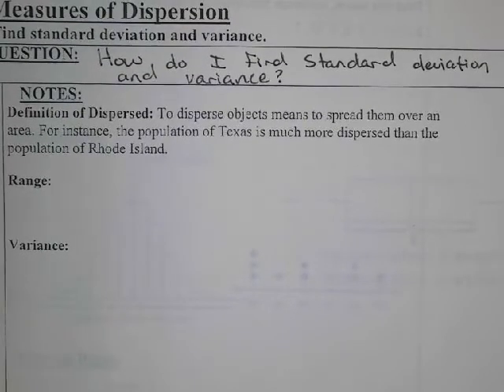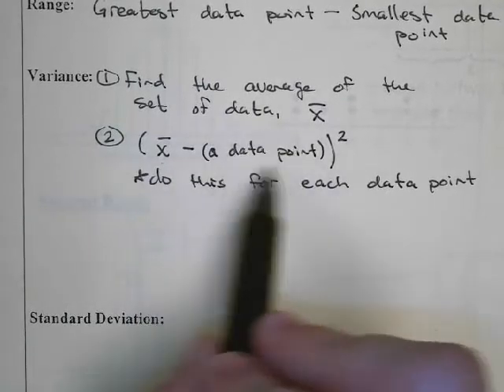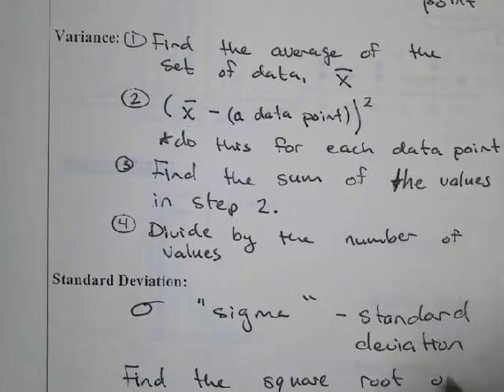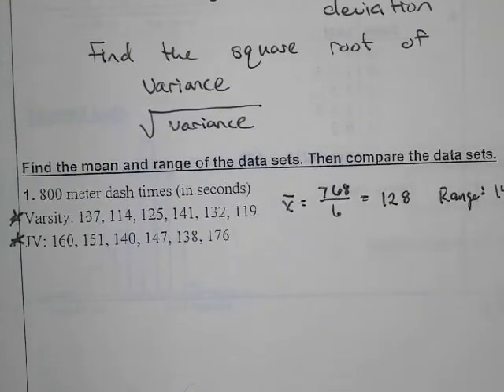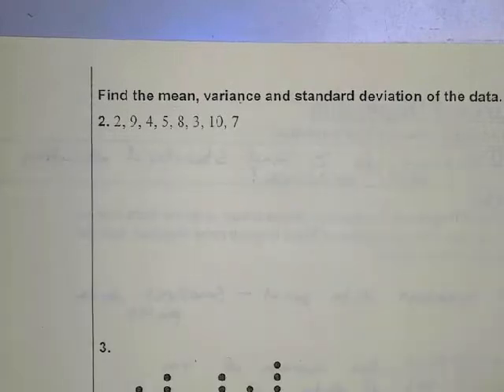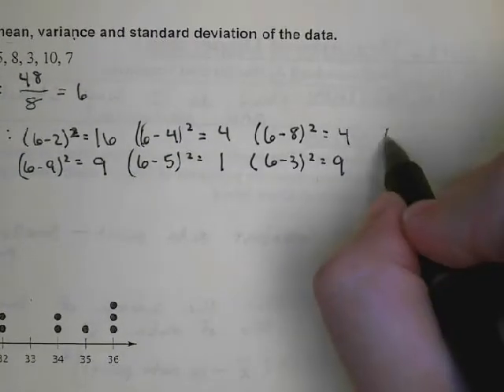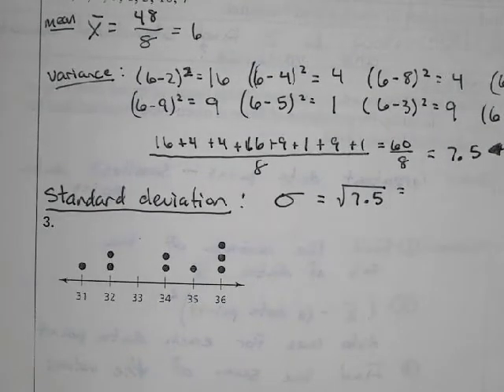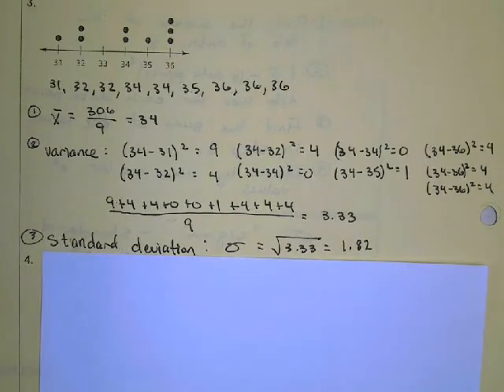9 1 2 Standard Deviation